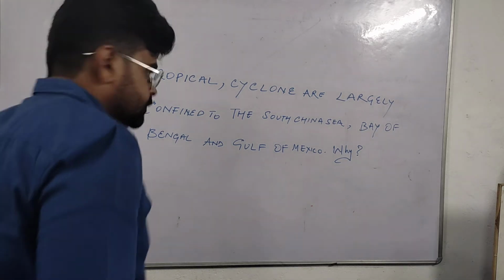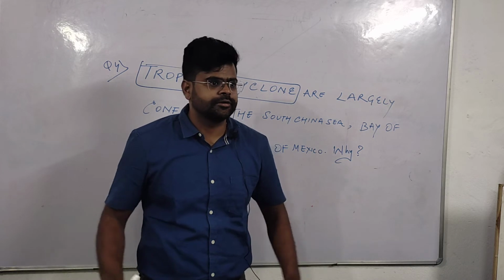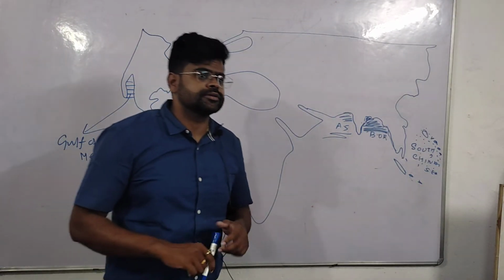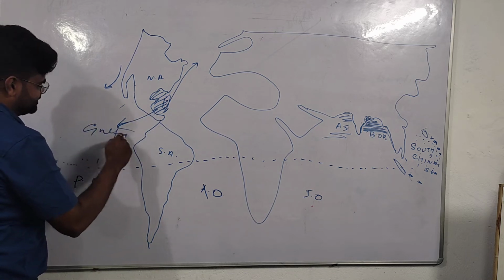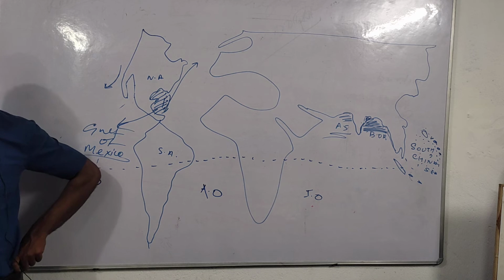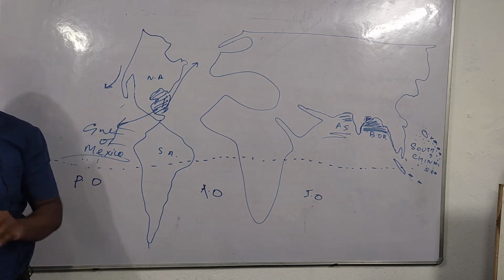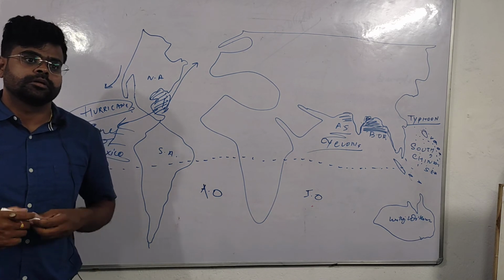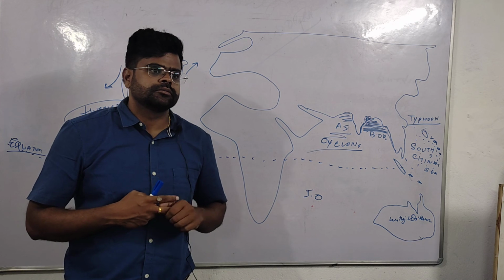Tropical cyclones are largely confined to the South China Sea, Bay of Bengal and Gulf ofMexico. Why